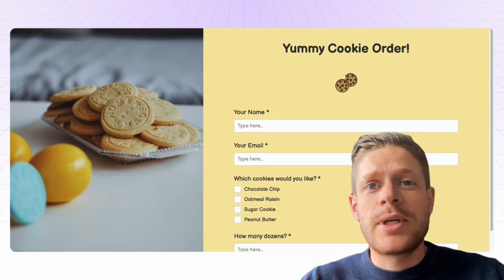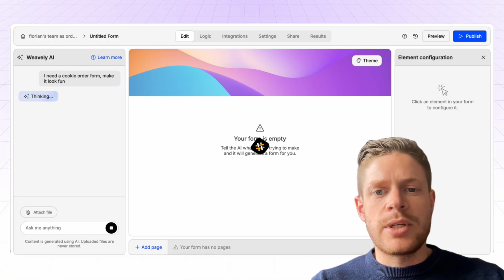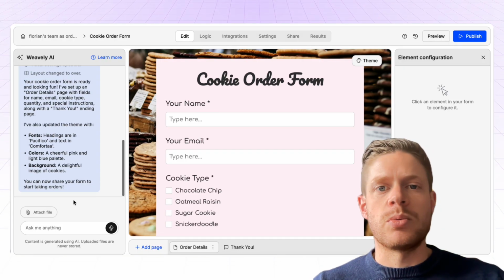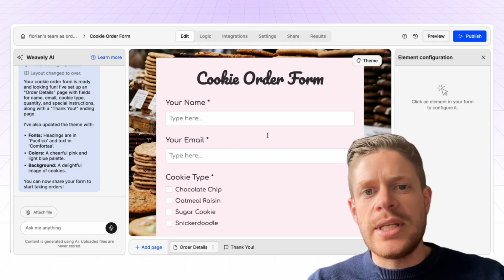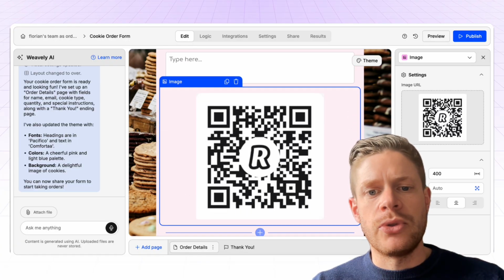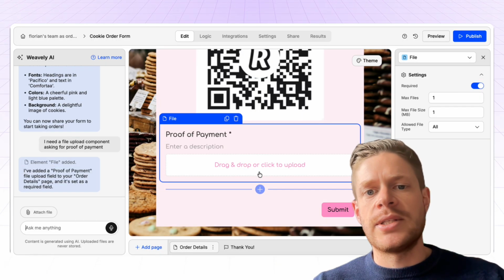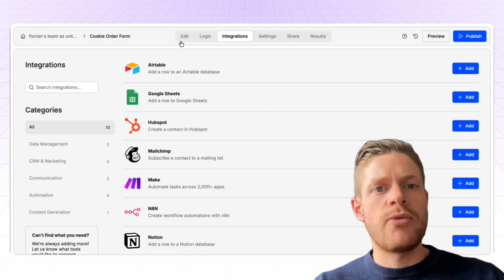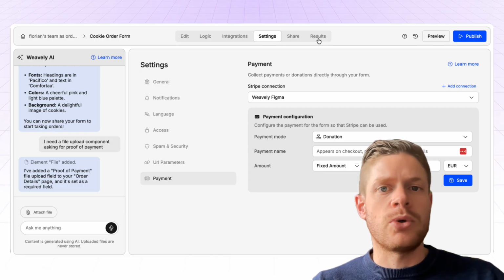How to Accept Revolut Payments with a Form (Free AI Tutorial)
Learn how to accept Revolut payments through a form in under 3 minutes. This tutorial walks you through embedding a Revolut QR code (or payment link) inside an AI-generated form using Weavely, plus how to capture proof of payment so you can match each registration to the right Revolut transaction.

Perfect for workshop signups, event tickets, club fees, donations, cookie orders, and any small-scale payment collection where you need both registration data and money in one place.

0:00 - Introduction: Accept Revolut Payments via Forms
0:21 - Building the Cookie Order Form with AI
1:33 - Adding the Revolut QR Code
2:17 - Collecting Proof of Payment Upload
2:55 - Stripe Integration: Fully Integrated Alternative